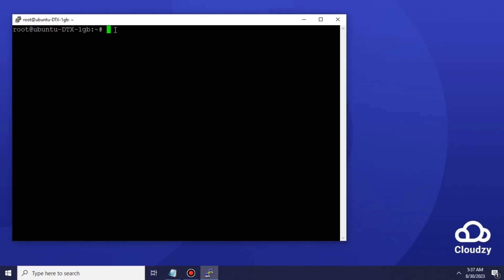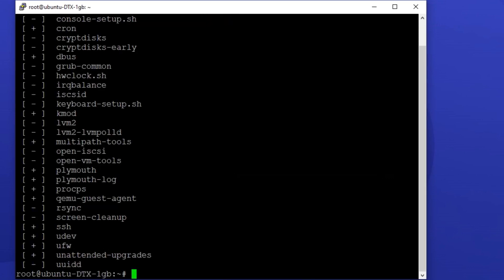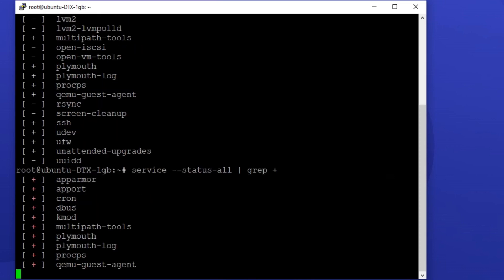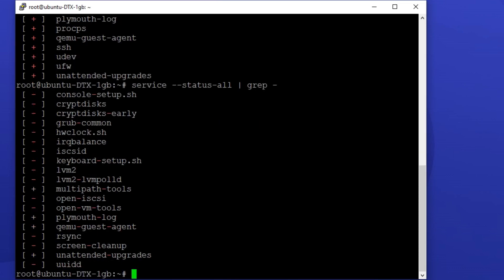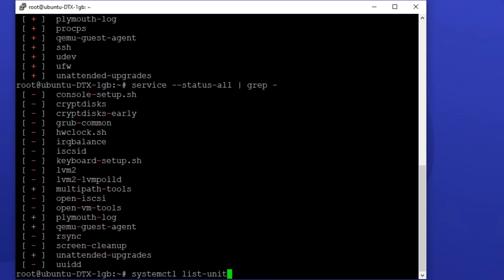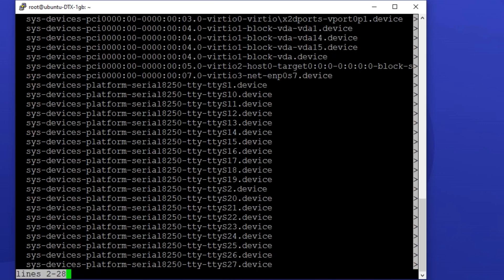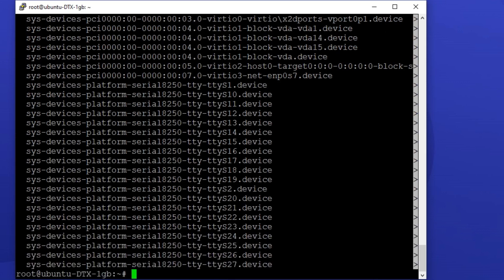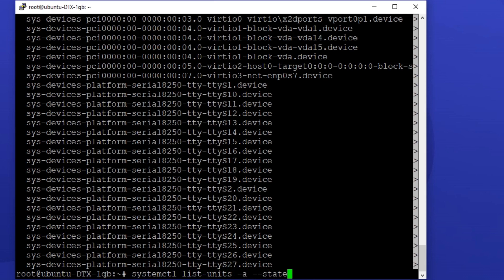How to List Running Services on Ubuntu?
As a Linux user, there are alternative methods to list running services on Linux without using the Windows approach of pressing Ctrl + Alt + Delete. Linux offers several advantages when it comes to managing and listing running services. Firstly, Linux can be managed remotely, making it suitable for use in distributed systems. Secondly, it is capable of handling applications that require a continuous or high-load operation. Thirdly, running Linux as a service allows for the utilization of virtualization technologies to create isolated server environments. Lastly, it can be cost-effective as there is no need to purchase or maintain separate hardware.

If you are using Ubuntu, this video will guide you on how to list the running services on your system. if you need more information on Ubuntu, CentOs and Debianread the below blog: